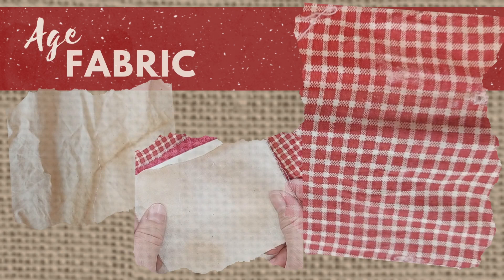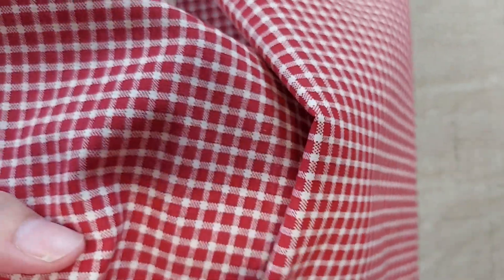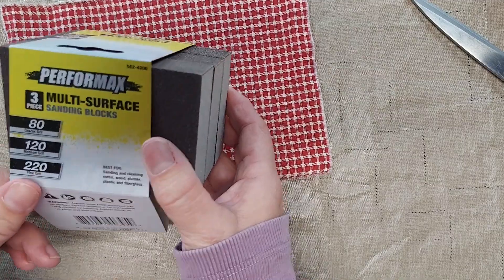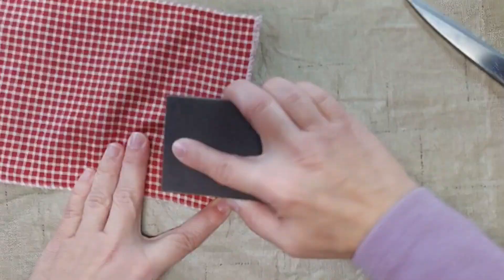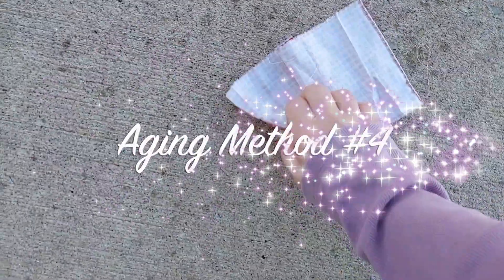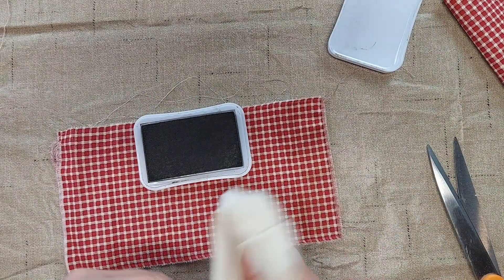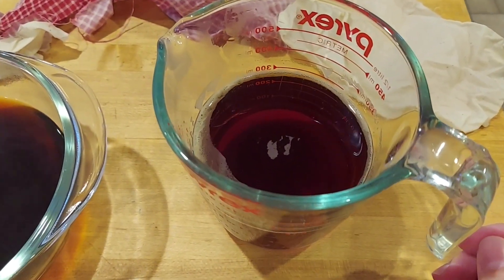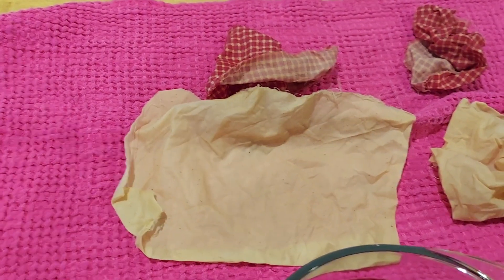How to Quickly Age Fabric - 6 different ways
I like to make my primitive craft projects with 'aged' fabric. Here are six different ways I use to quickly age new fabric to create a weathered, distressed look.  These fabric distressing techniques will work whether you are creating your own prim crafts, making costumes, or any other crafting project.